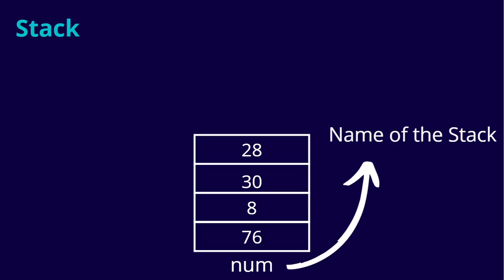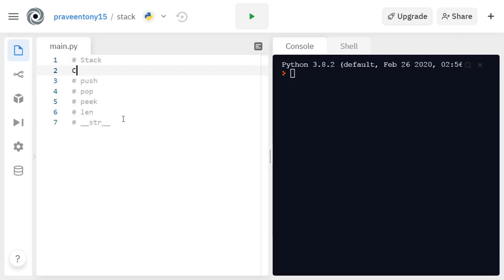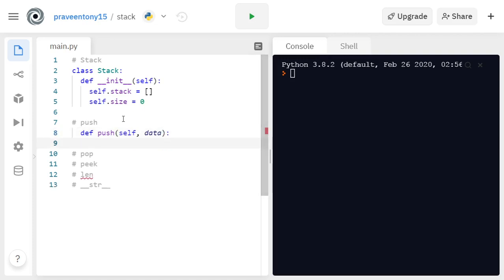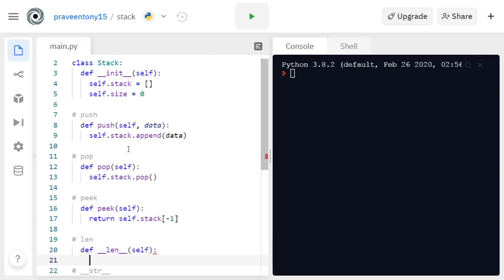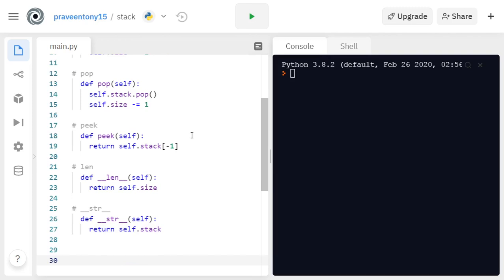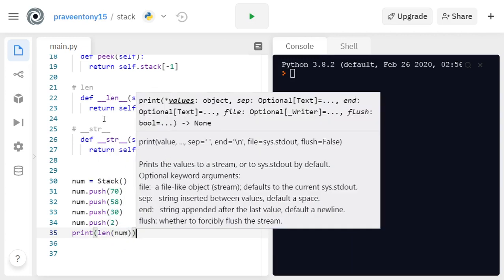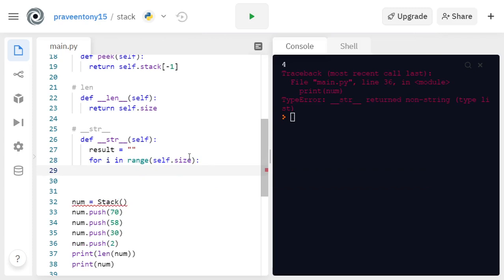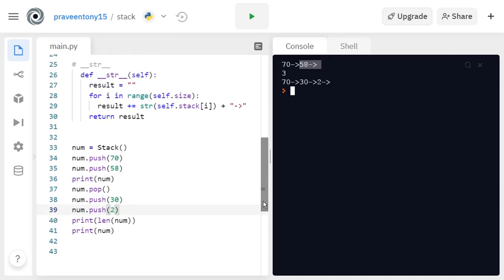Stack Data Structure | Complete Implementation | using Python.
In this video you can find the complete implementation of Stack using python.

any suggesting videos let me know in comments.